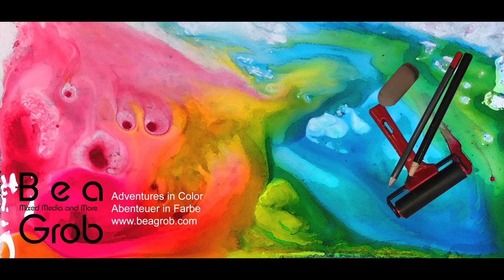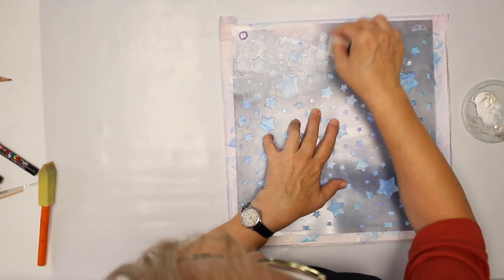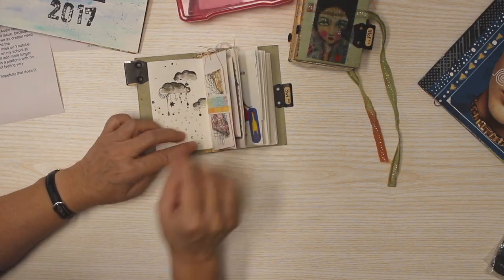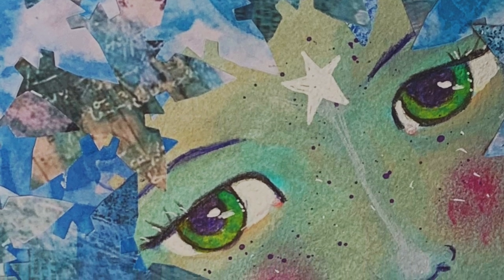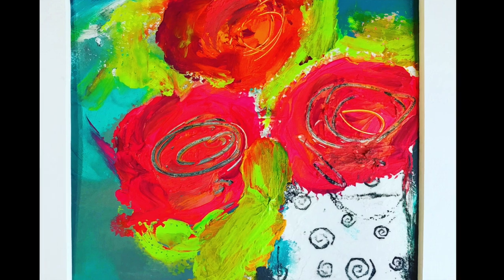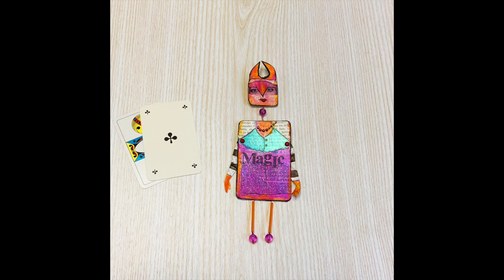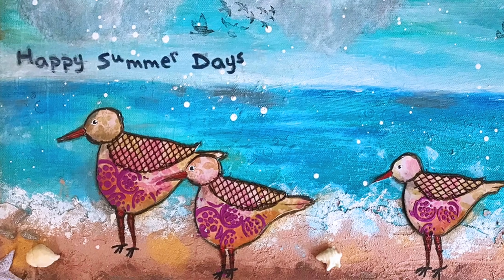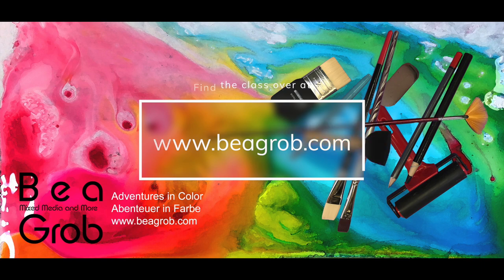New Online Class Mixed Media and More on Mondays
BeaGrob weekly online class # Mixed Media and More

Join me next year starting January 6th 2020 for a fun weekly inspiration. Every monday I will have a new video some shorter some longer with all about Mixed Media and More. It covers everything and more😉 . I share with you a lot of ideas from Artjournaling to Mixed Media, Artist Trading Cards, Paperdolls and more. There will be monthly moodboards with quote and words, best of all I have already a free sample class. Go check it out over at my webside, It's gonna be fun and at the same time it will be informative.

This video is not intended for children. The purpose is to inspire adults to get creative and give some knowledge about products I use for my art, artjournals, assemblages and more.
Music is from Premium Beat
Ocean Avenue by Styve Bolduc License #271549
or/and
First Steps by Peter McIsaa Music License #271456